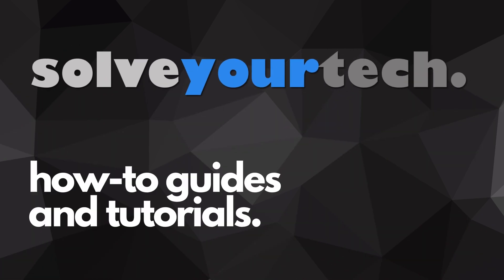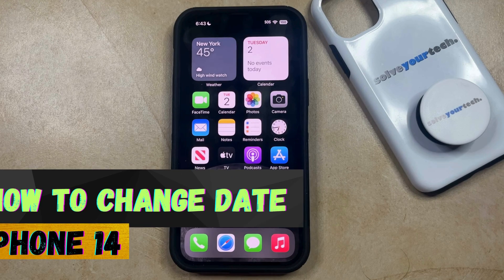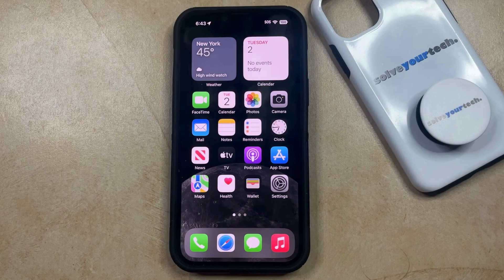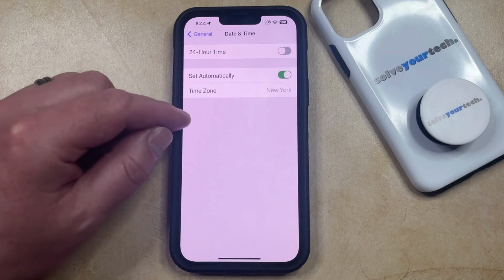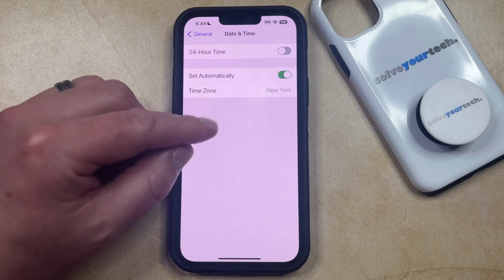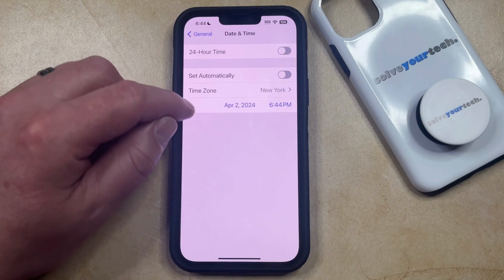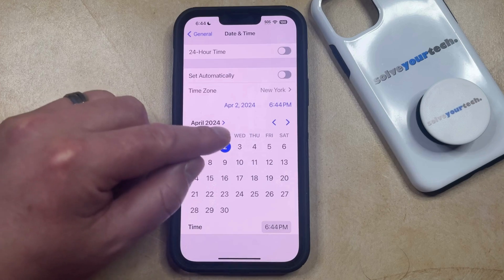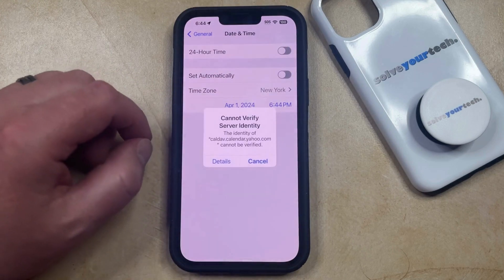How to Change Date on iPhone 14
This video will show you how to change the date on iPhone 14. Once you complete this tutorial, your iPhone will use and display the date that you selected.

You can change the iPhone 14 date with the following steps:

1. Open Settings.
2. Choose General.
3. Select Date & Time.
4. Turn off Set Automatically.
5. Tap the date.
6. Choose a new date.

Note that changing the date on your phone can cause some apps and features to stop working. Additionally, you may experience problems visiting some websites on your phone.

00:00 Introduction
00:14 How to Change Date on iPhone 14
02:01 Outro

Related Questions and Issues This Video Can Help With:

- How to Change Date on iPhone 14 Mini
- How to Change Date on iPhone 14 Plus
- How to Change Date on iPhone 14 Pro
- How to Change Date on iPhone 14 Pro Max